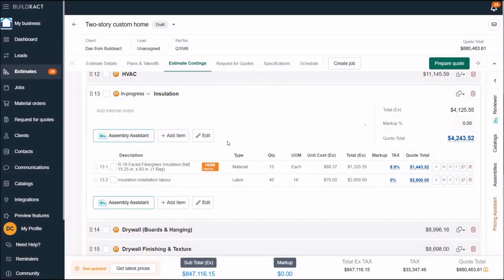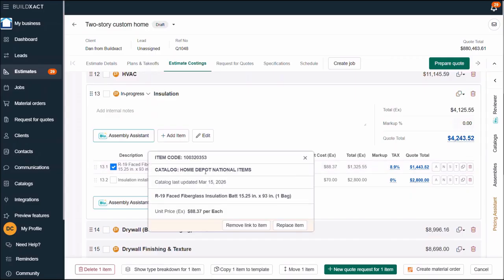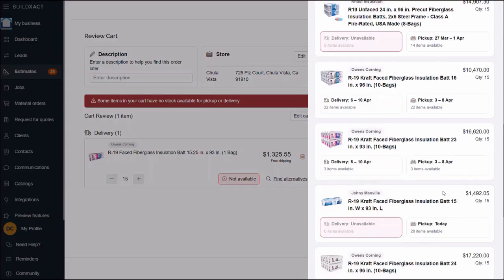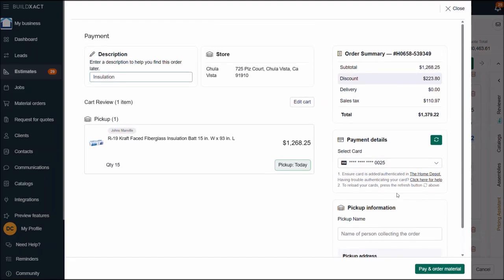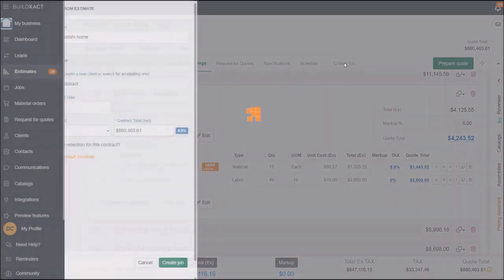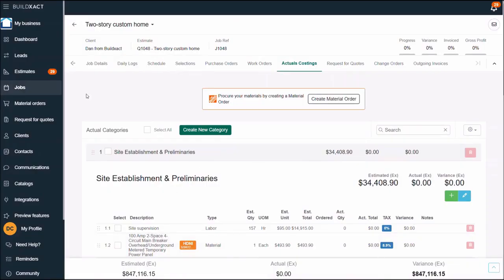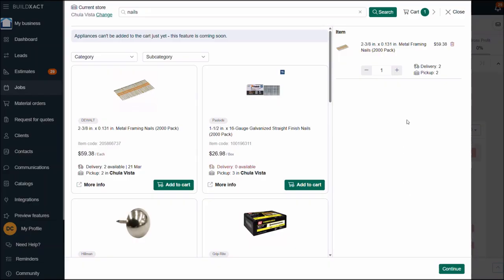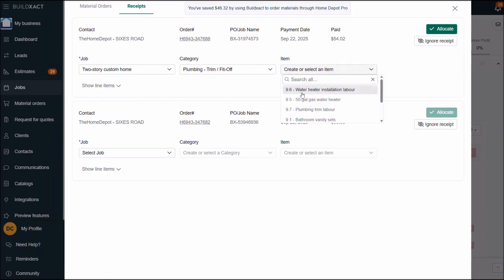Home Depot Material Ordering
Learn how to create a material order with Home Depot from within Buildxact! In this step-by-step guide, we’ll show you how to streamline your workflow and manage your materials efficiently.